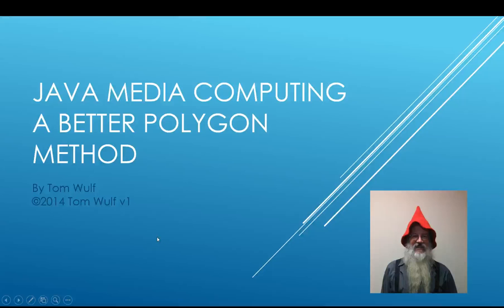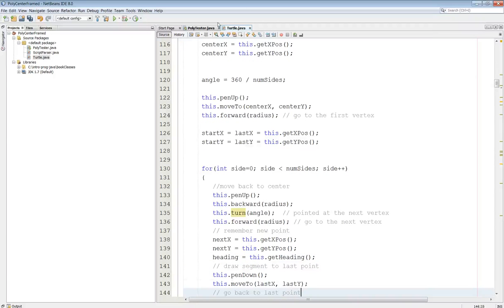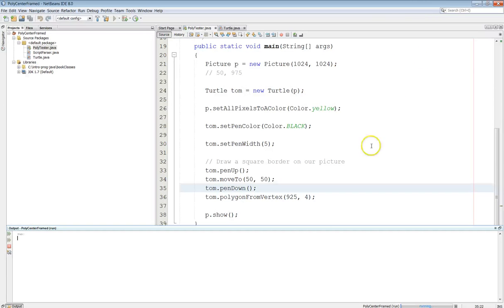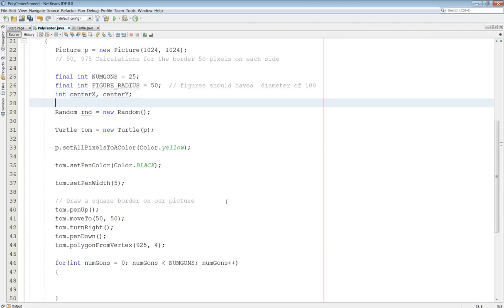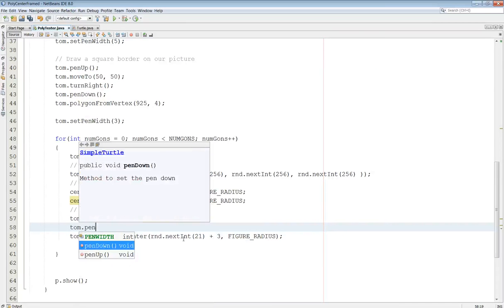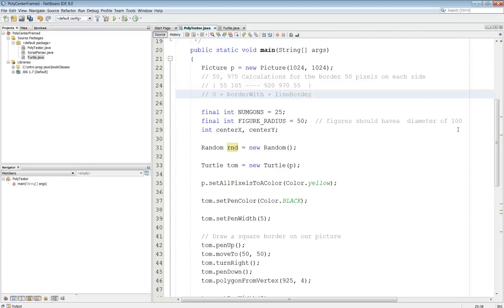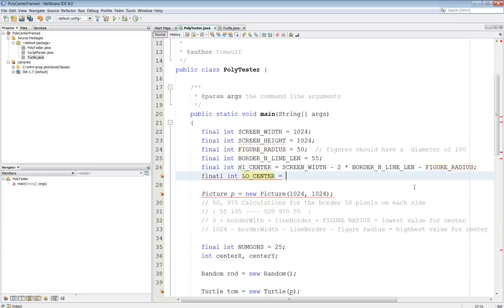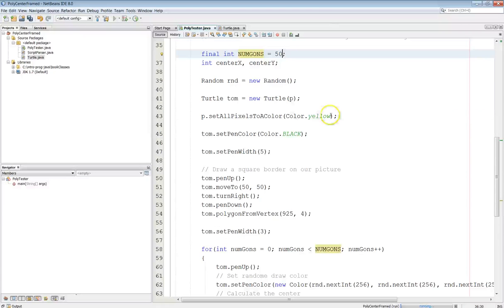Java Media B 04 A Better Polygon Method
Making our Polygon method more useful